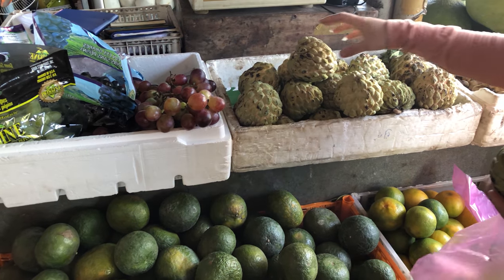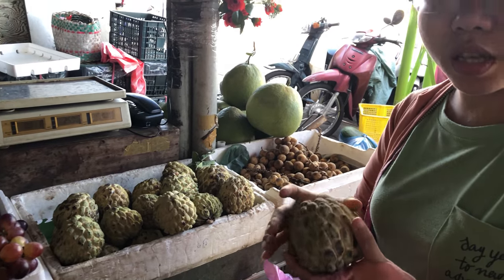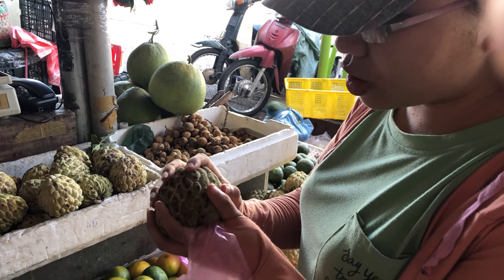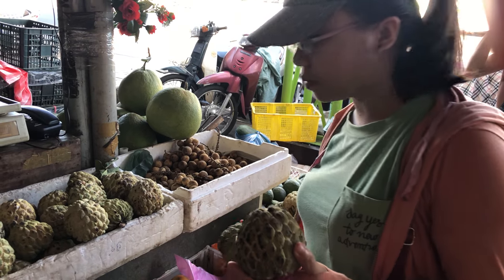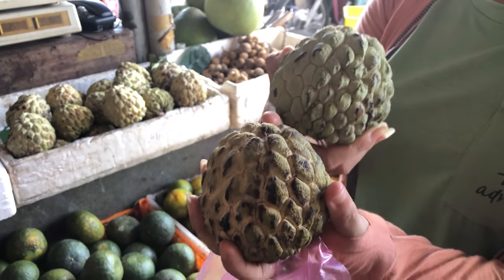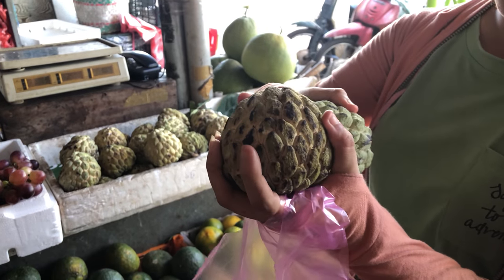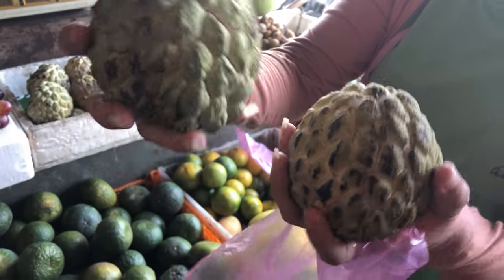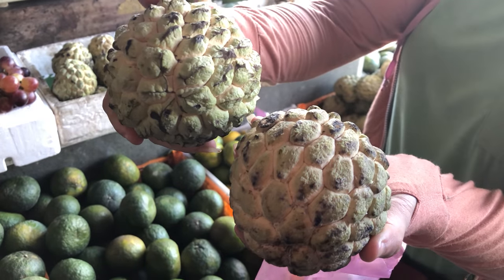How to Pick Ripe Custard Apples in the Market in Danang, Vietnam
Ai, our host from the Danang Cooking Class (link below) shows us how to pick a riper (softer) custard apple.